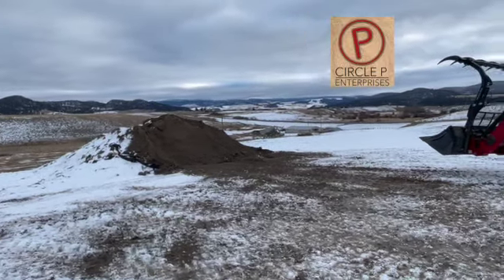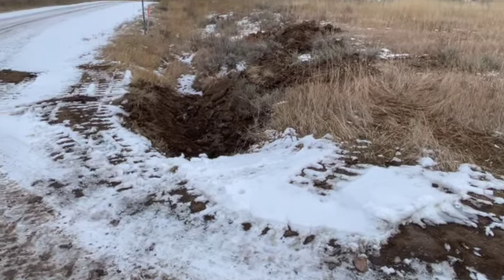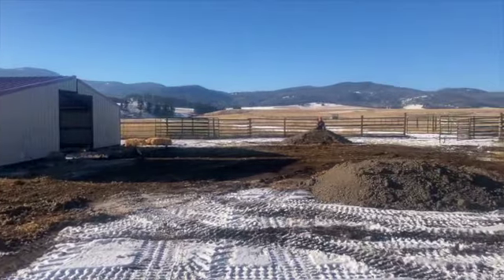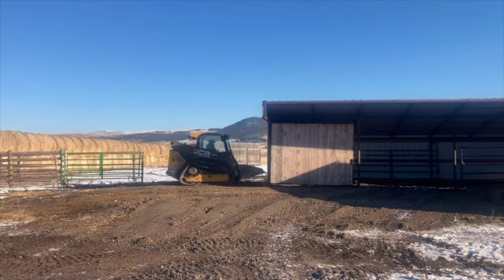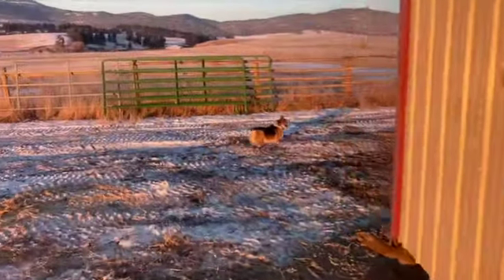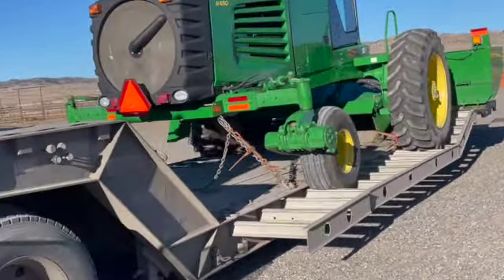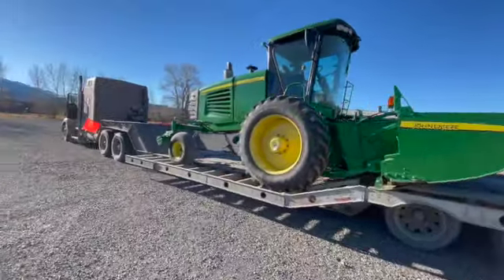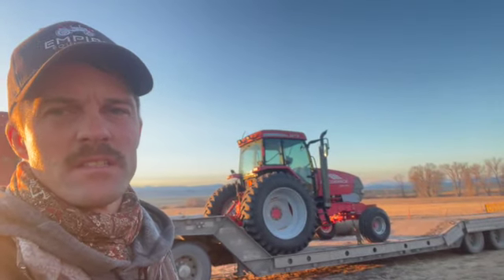Did we go green???????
Circle P Enterprises (Betsy and Reece) provides contract hay services in the Western Montana area. We are a 250 head beef cattle operation and we want to show you what ranching is all about.

Reece and Cooper do some road work. Cooper moves the calving shed to add some gravel to the base and prepare for calving season. Reece hauls a swather for Empire.